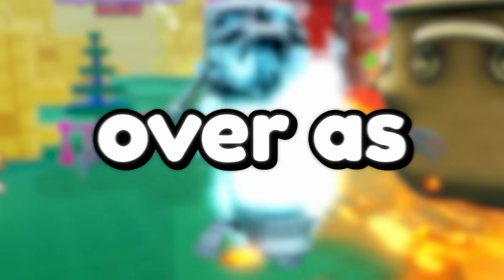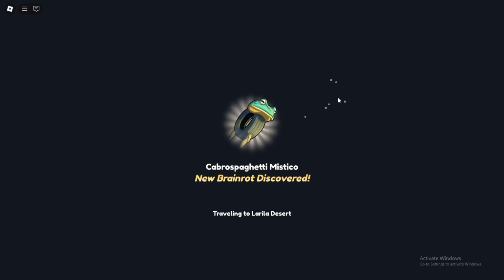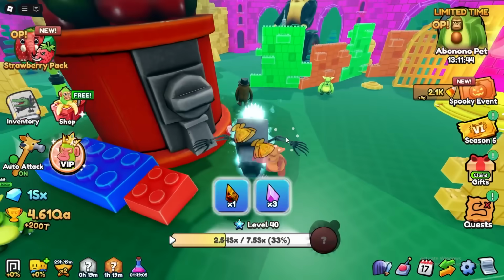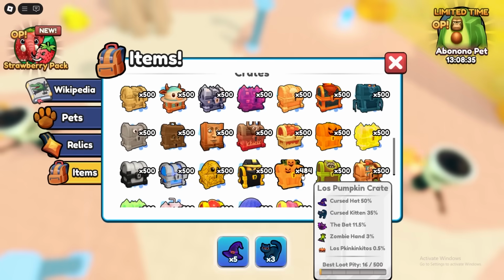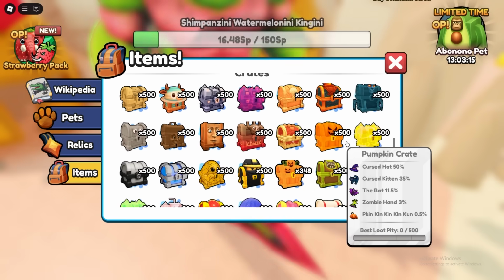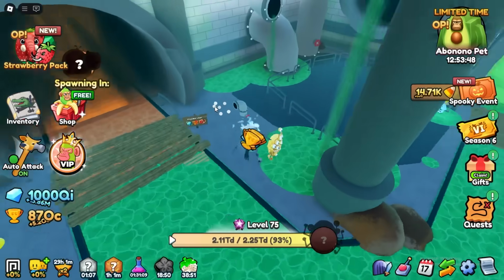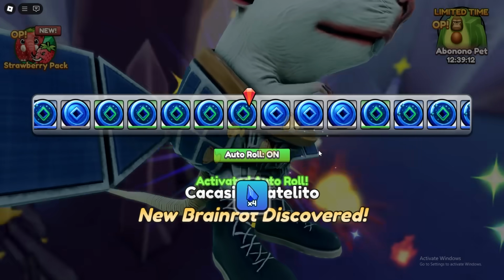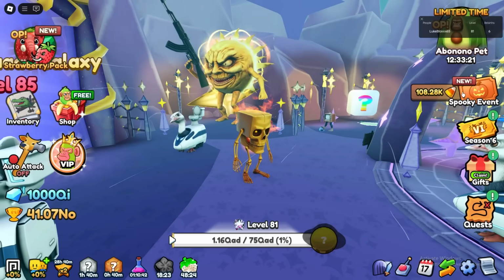Starting Over as NOOB with NEW OP SECRET in Brainrot Evolution!